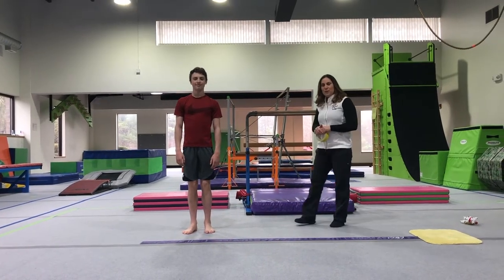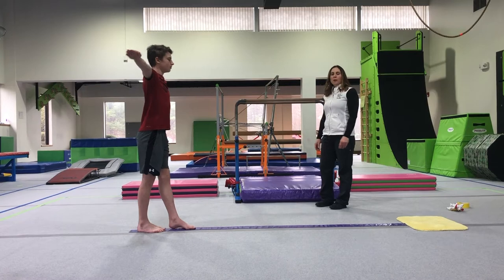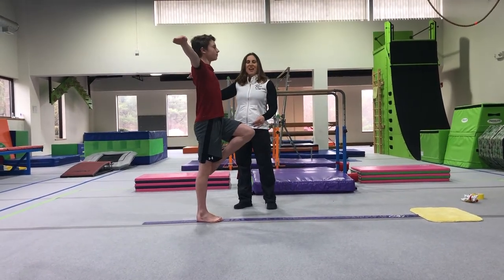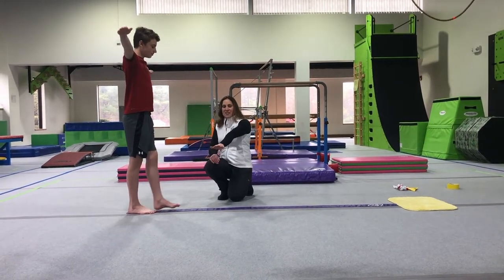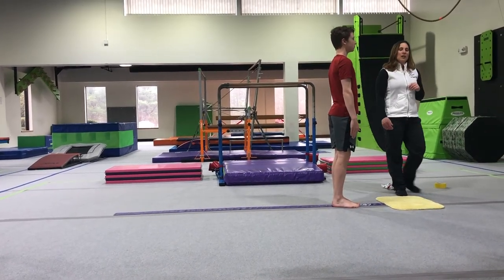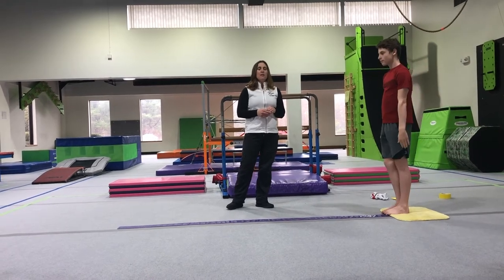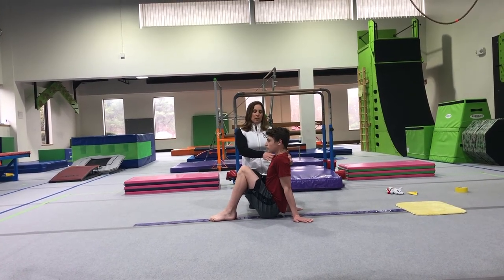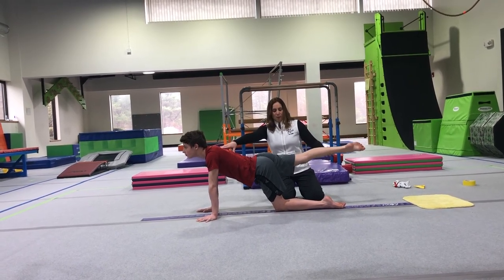Pre School Balance Beam